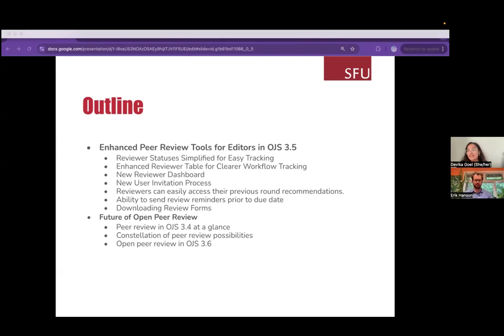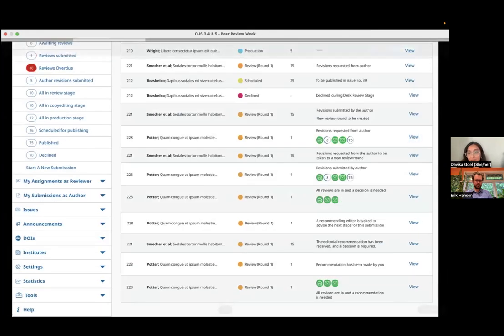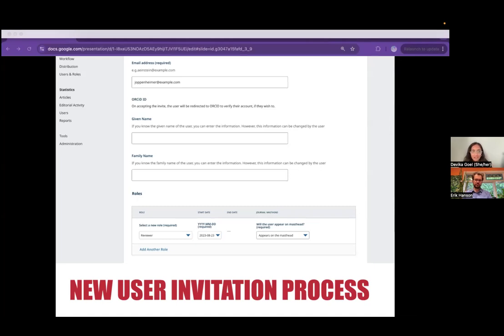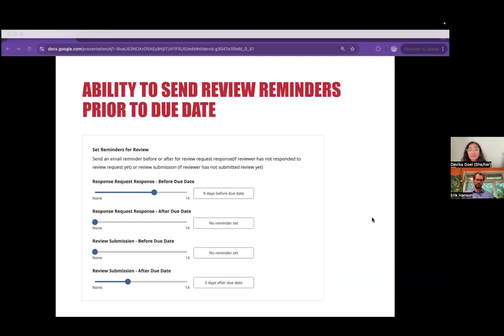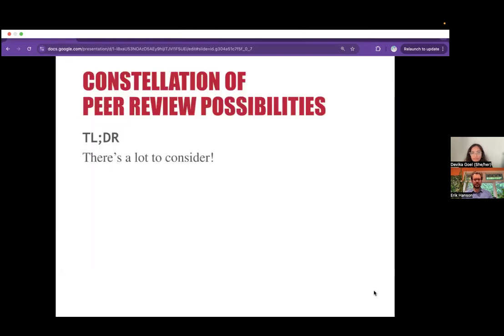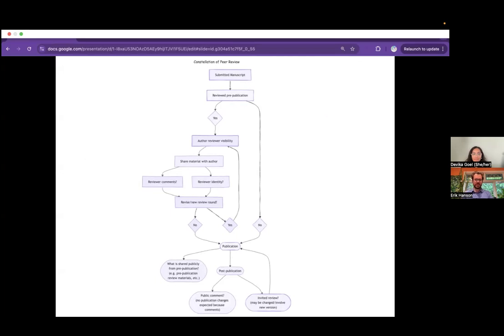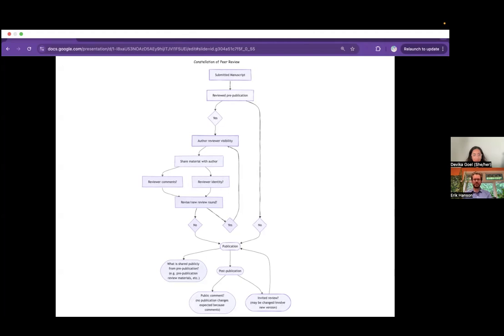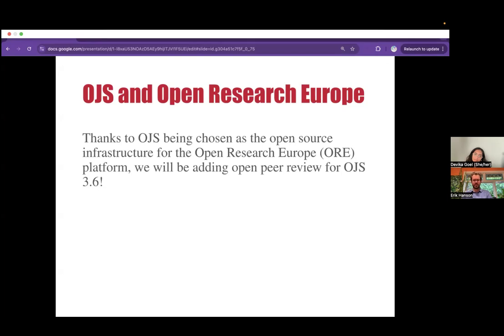Peer Review in Review: What's Coming for OJS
This is the recording of the PKP PeerReviewWeek 2024 webinar, held on September 25th, on "Peer Review in Review: What's Coming for OJS" presented by Devika Goel, PKP UX / UI Designer, and Erik Hanson, PKP Systems Developer, and moderated by Kate Shuttleworth, PKP Education Lead and Digital Publishing Librarian at Simon Fraser University Library.

Chapters

00:00 Opening
01:42 Outline: enhanced peer review tools for Editors in OJS 3.5 and future of open peer review
02:34 Reviewer status simplified for easy tracking
04:46 Enhanced reviewer table for clearer workflow tracking
06:20 New reviewer dashboard
07:54 New user invitation process
11:14 Reviewer access to previous round recommendations
11:43 Reviewer reminders
12:08 Downloading review forms
13:22 Peer review in OJS 3.4 at a glance
14:55 Constellation of peer review possibilities
24:08 Open peer review and Open Research Europe (ORE) in OJS 3.6
26:58 Thanks and questions

Looking for more resources on PeerReview from PKP? Check these out

* PKP School -- Configuring Peer Review Settings in OJS 3.3 Workflow Settings

* PKP Docs Hub -- Journal Policies and Workflows Guide (including creating journal review policies)

PKP has been selected to have its OJS underpin the infrastructure for Open Research Europe (ORE) -- looking for the announcement? Check PKP's News Blog